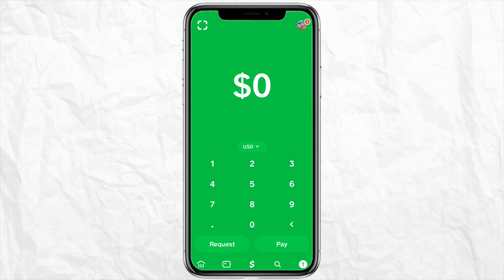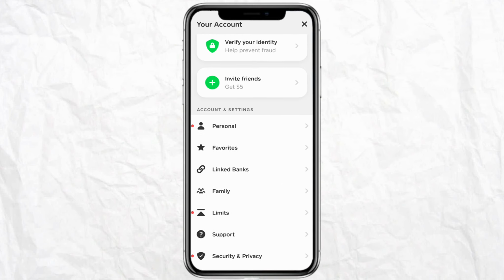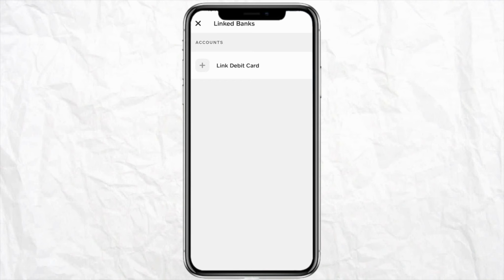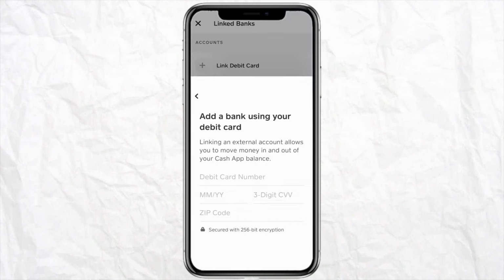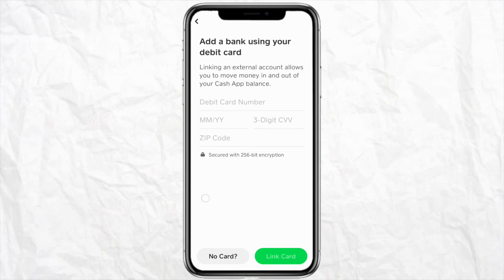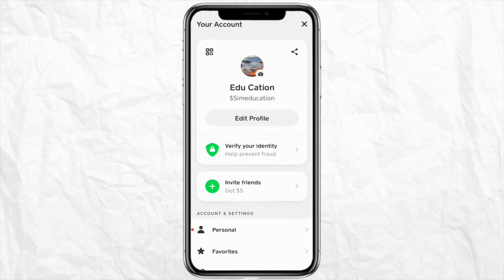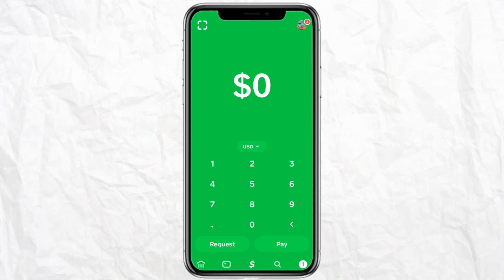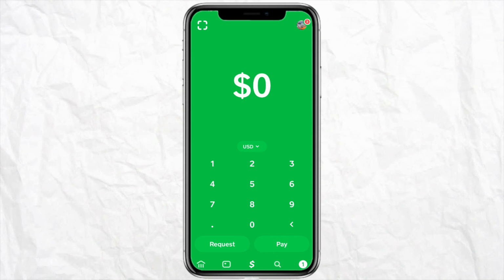How to redeem Visa gift card on Cash app (Full Guide)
Learn how to redeem your Visa gift card on Cash App in this easy-to-follow guide! We'll walk you through the steps and show you exactly how to add your gift card balance to your Cash App account. Don't let that gift card go to waste, use it to make purchases or transfer the funds directly to your bank account with this step-by-step tutorial. Watch now and start using your Visa gift card on Cash App today!